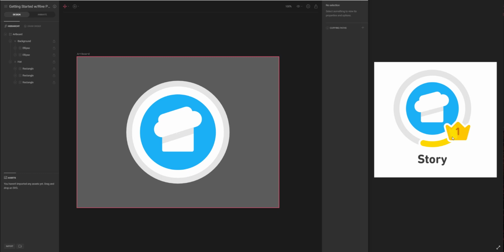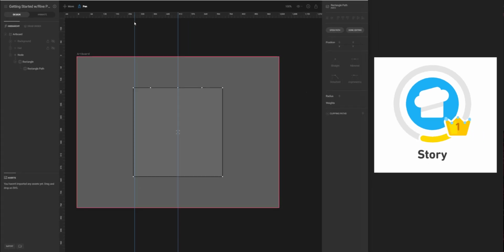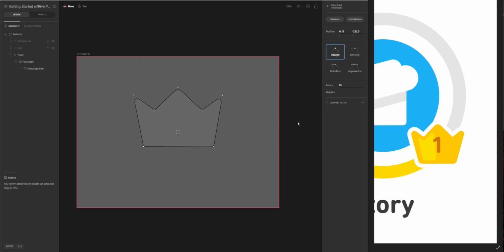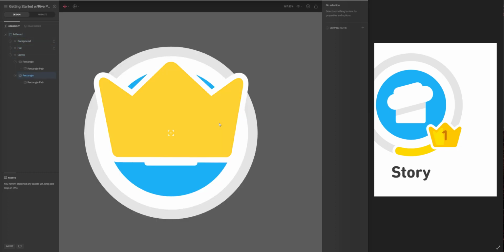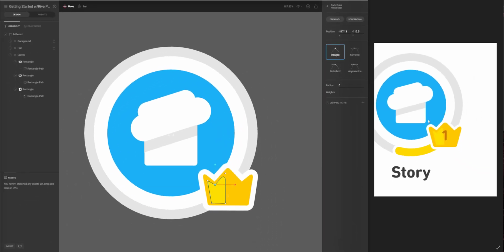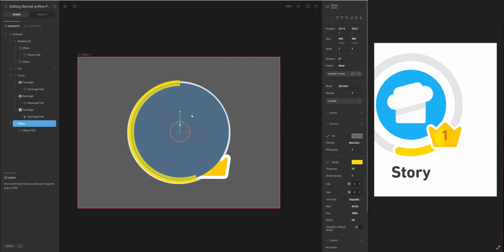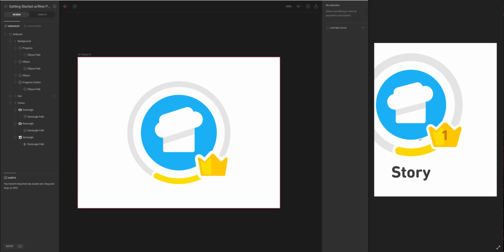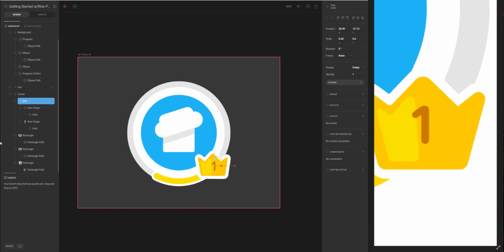Getting Started with Rive Part 2 | Introduction to Rive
Welcome back to part TWO! Getting Started with Rive | Introduction to Rive.

We'll be working vertex manipulation to build out the crown. I take a lot of time explaining how to do design for developers so you can get the right mindset.

marktechson.dev